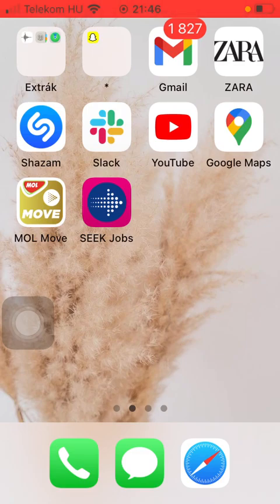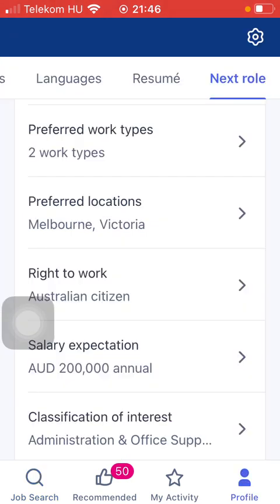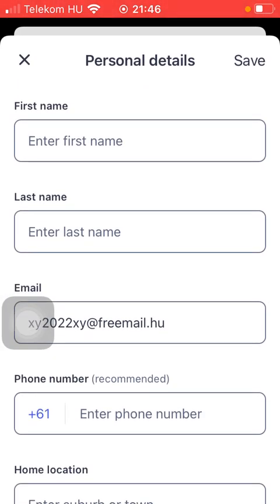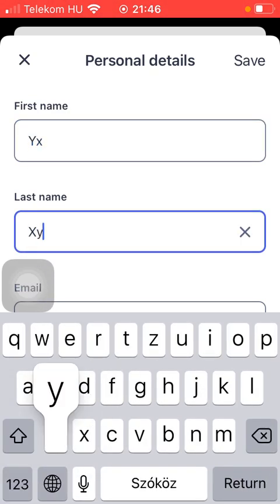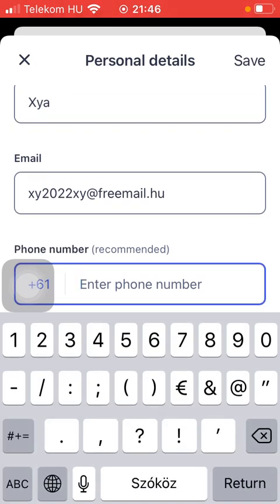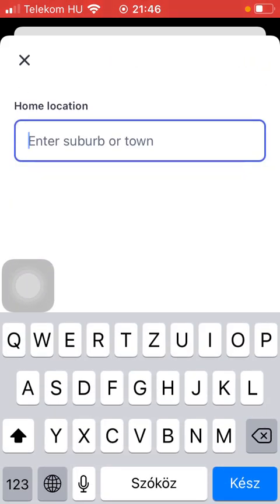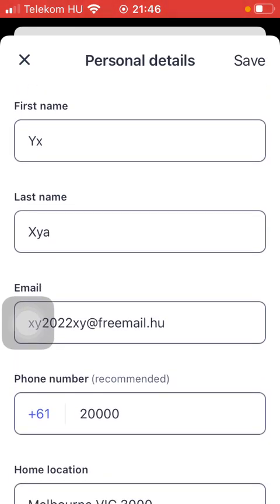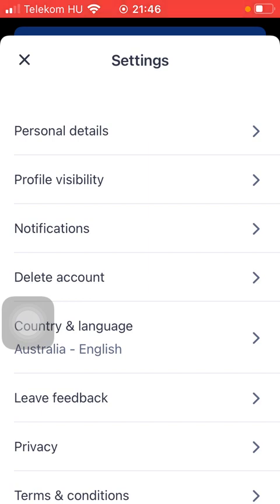How to add personal details to SEEK Jobs?